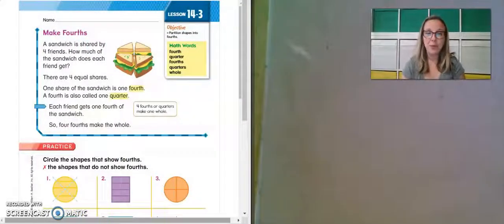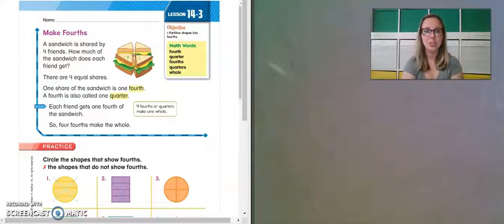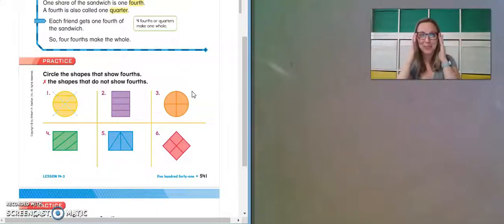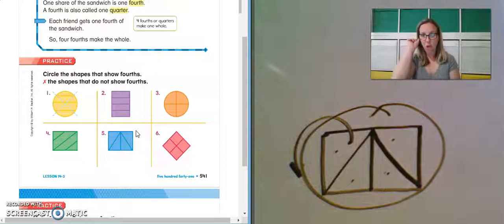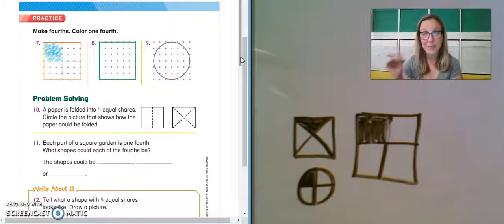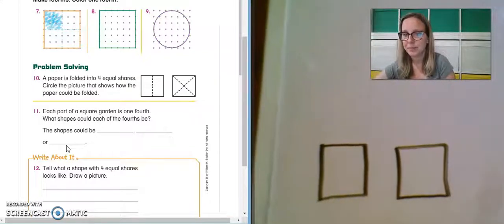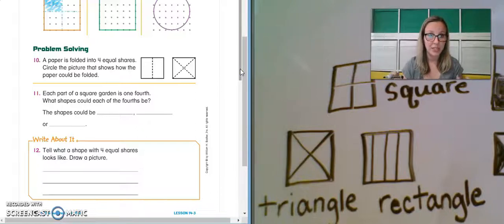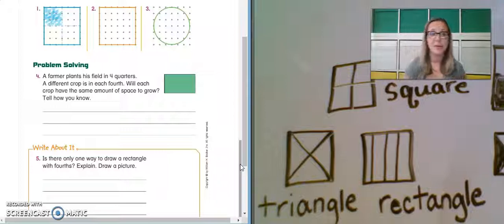Math Fourths 14.3